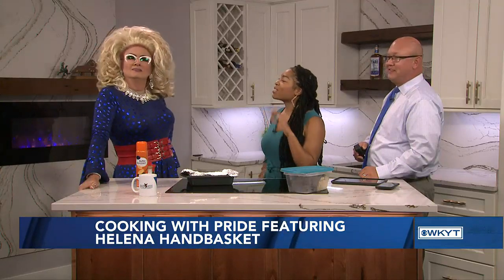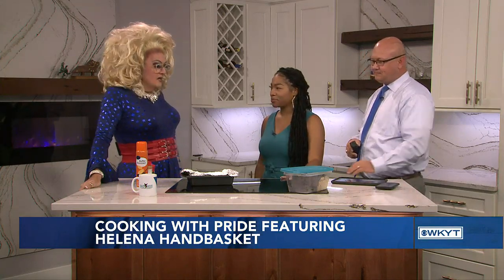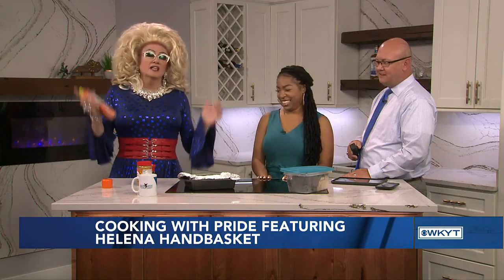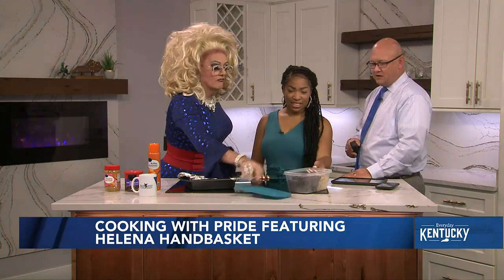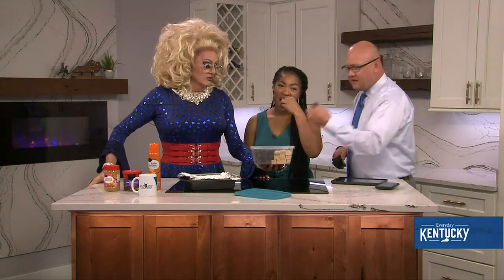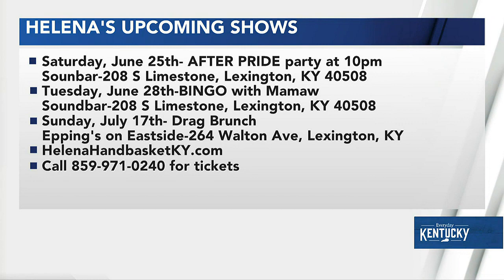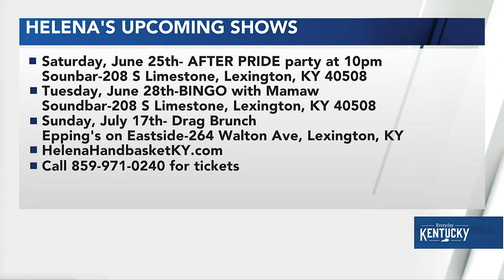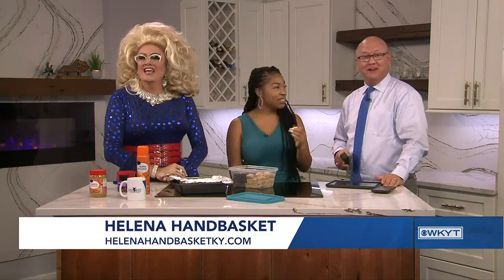Helena Handbasket - Cooking With Pride